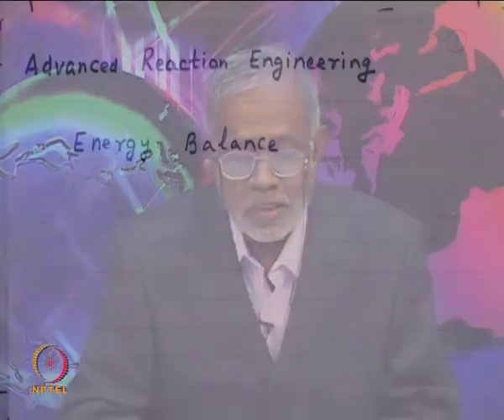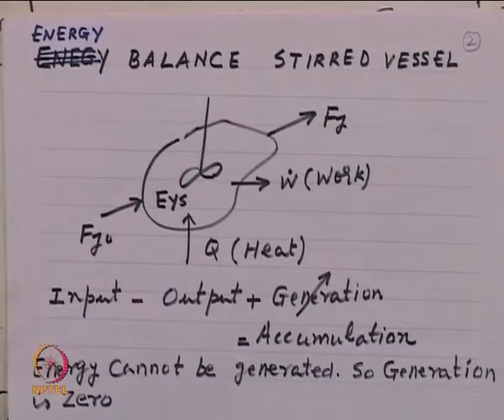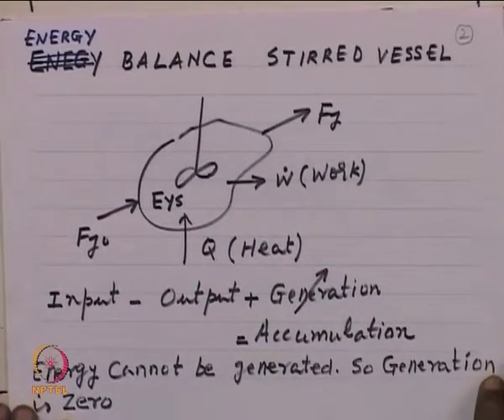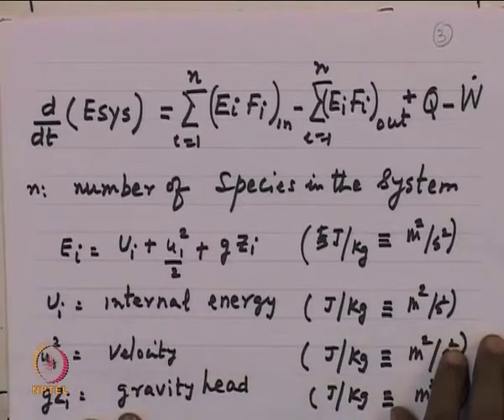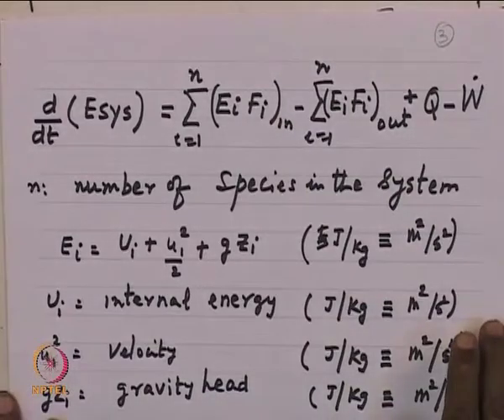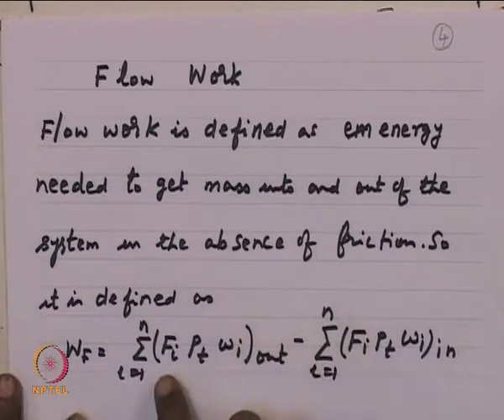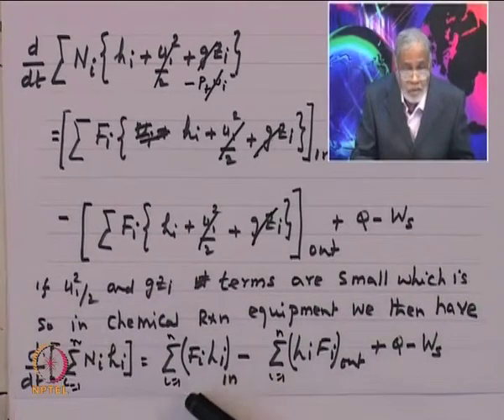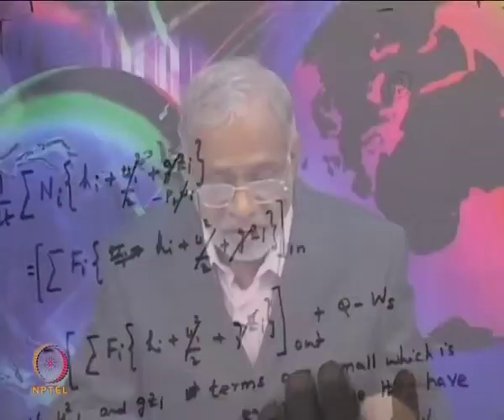Mod-01 Lec-14 Energy Balance – I